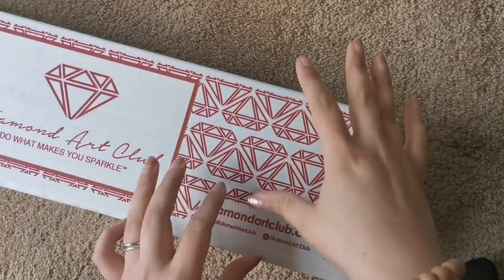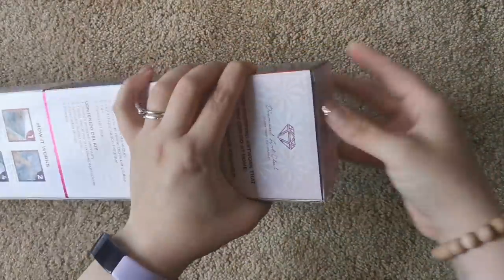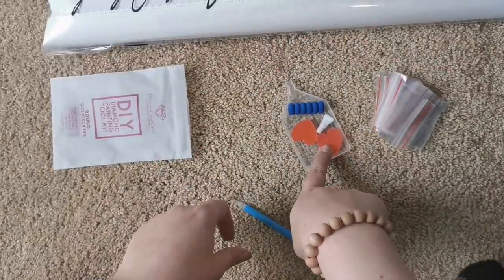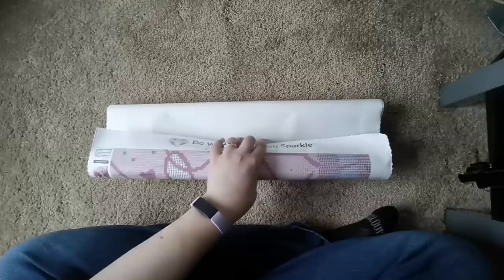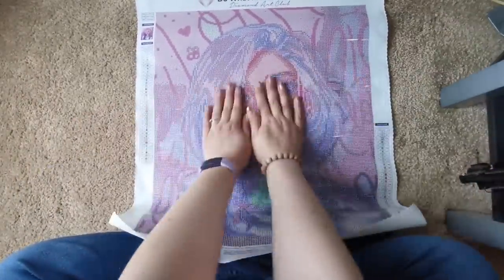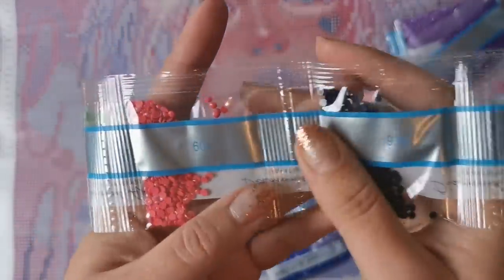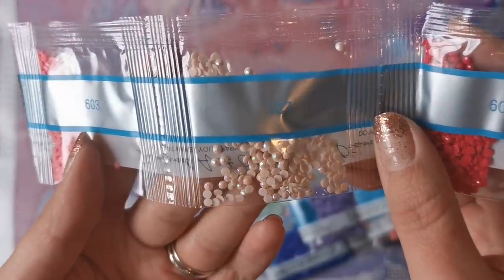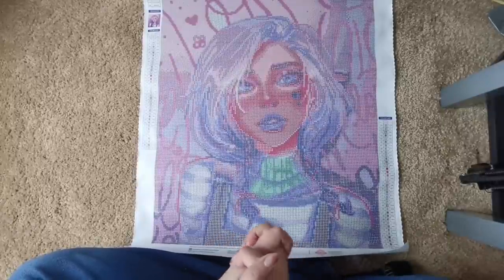UNBOXING - A Gorgeous Sweet Purple "Snack Size" by Diamond Art Club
Do you want to see more from Chibimica Art?

That means that if you are a new customer, click on the link below and make a purchase during the next 7 days, I make a small commission of the sale.

MERCH! "I'd Rather Be Diamond Painting" and "Ask Me About My WIP"
Hoodies, Stickers, and More!

Wishlists
UK / USA